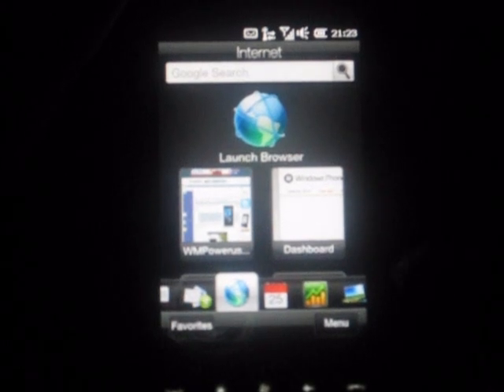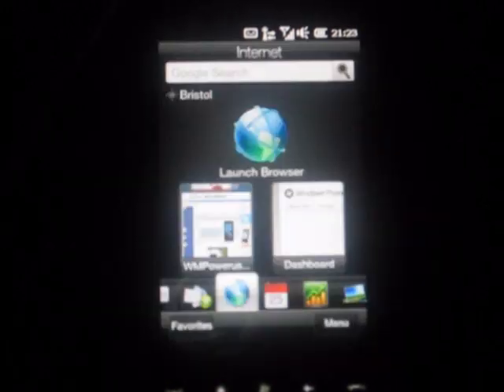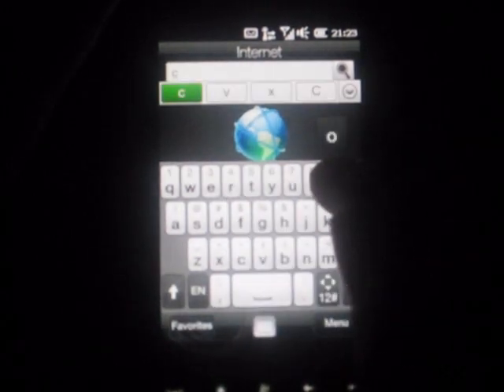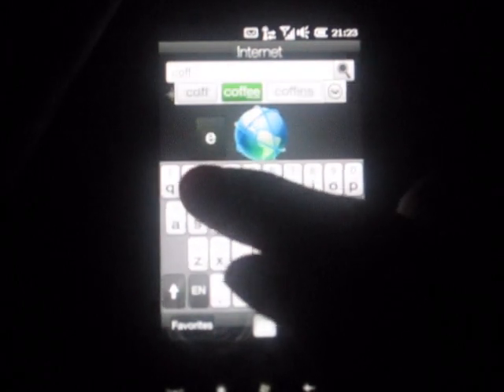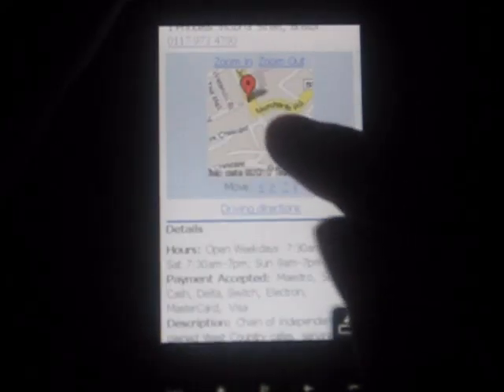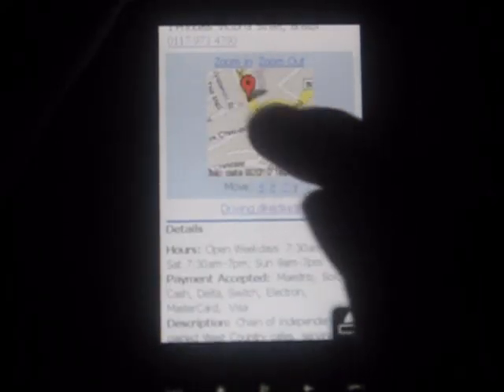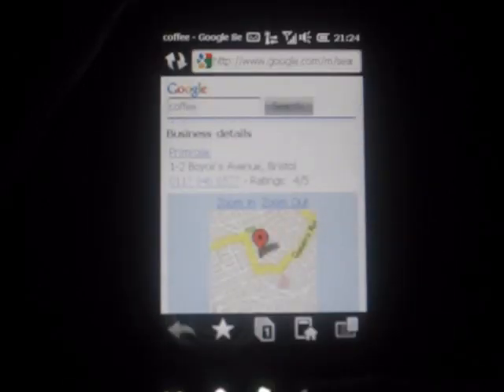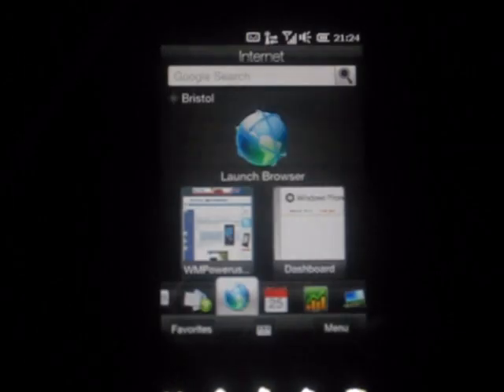HD Mini My Location search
A quick demo of the HD Mini location based search feature.